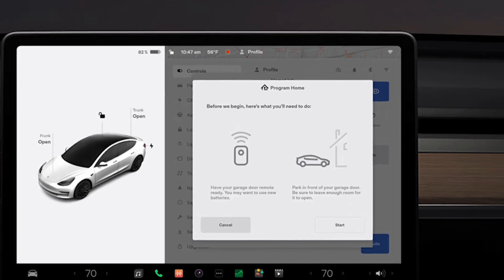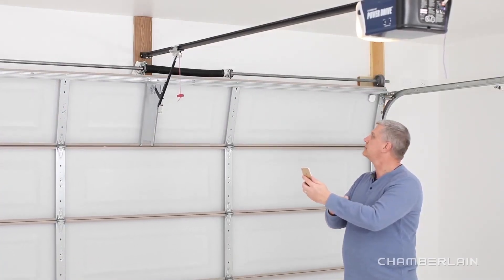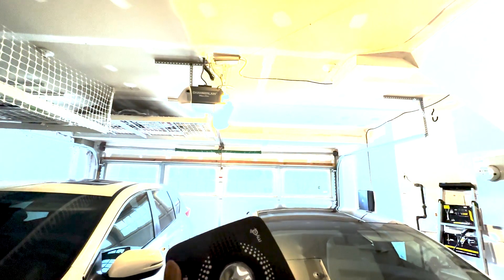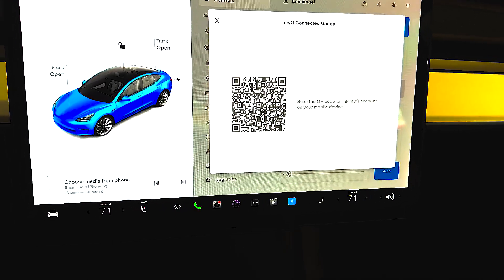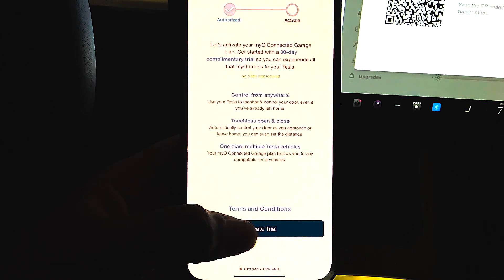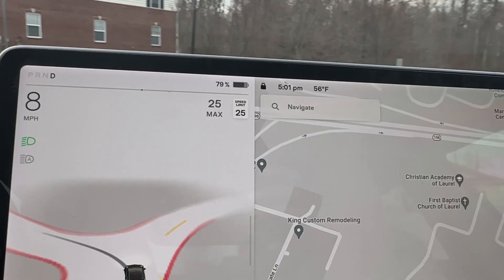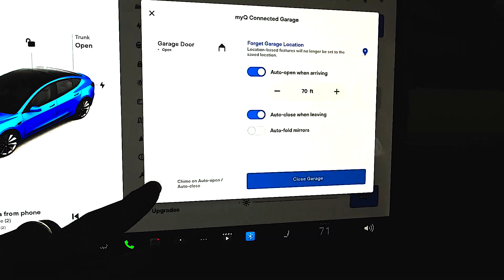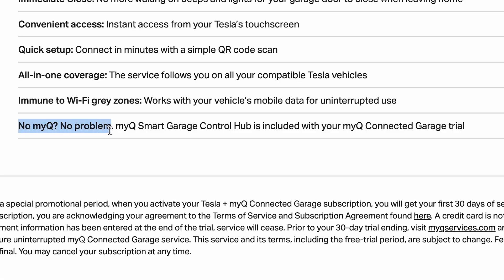Tesla Software Update New Garage Door Option with MyQ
Upgrade your Tesla experience with the latest software update that enables you to open your garage door using MyQ. Currently being offered at no additional cost, With this update, you can now easily open and close your garage door from the comfort of your car and also add some automation to have the door open automatically